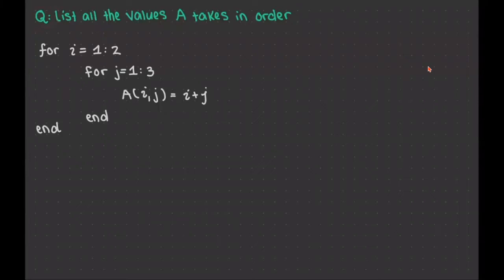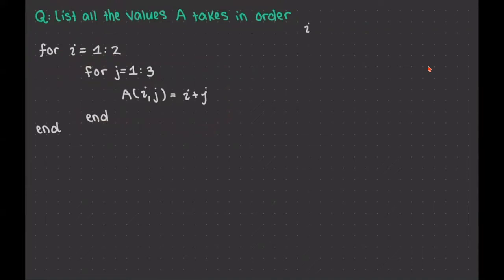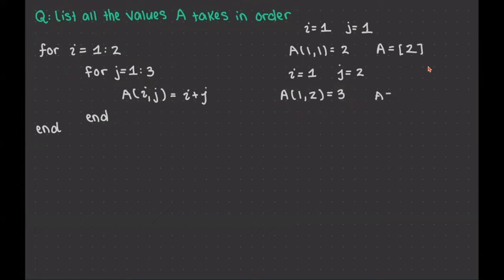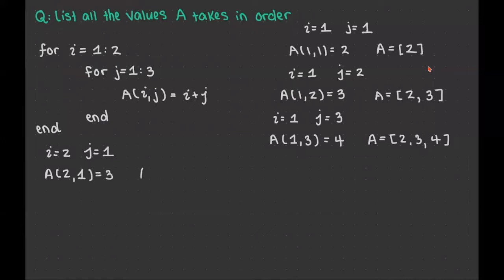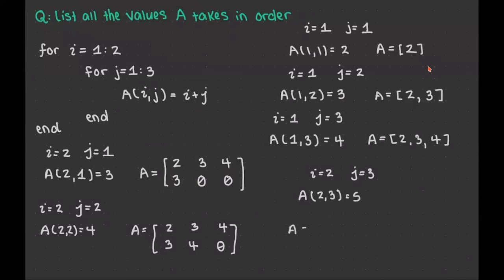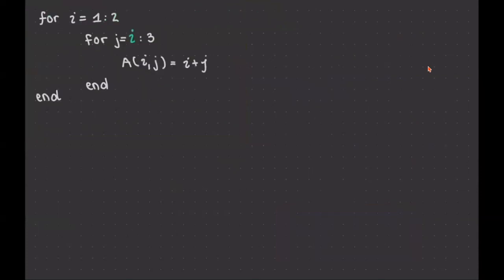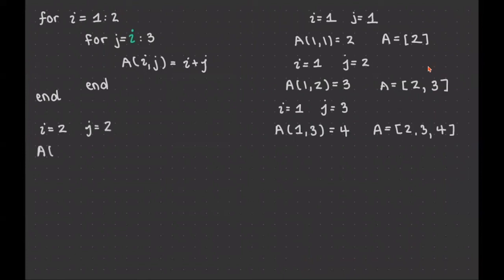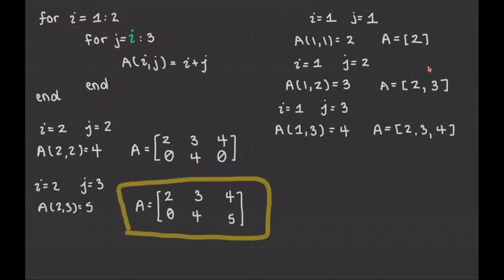Nested for loops — by hand!